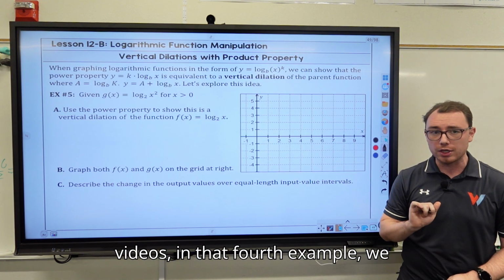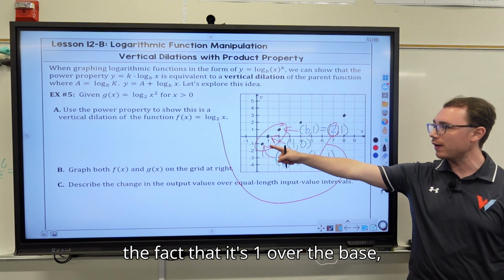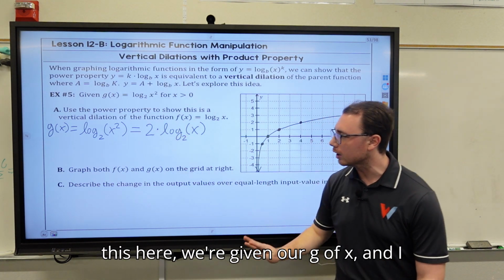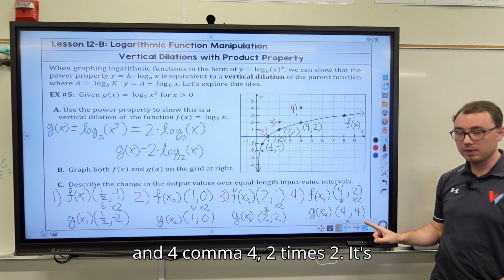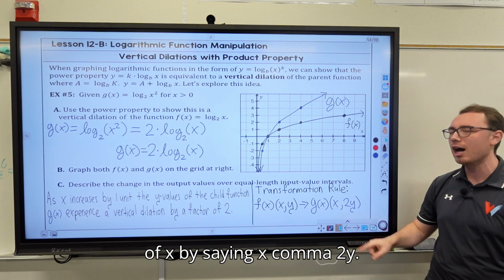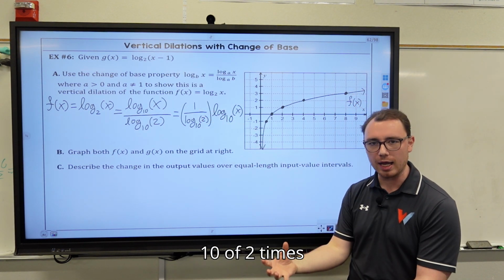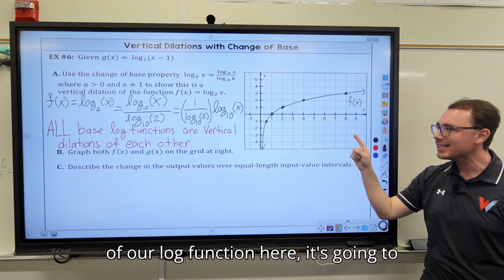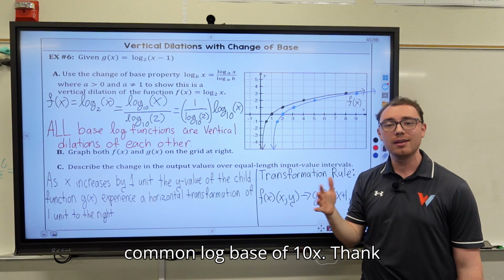Lesson 12B_Part 1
AP Pre-Calculus Topic 2.12B Lesson Part 1